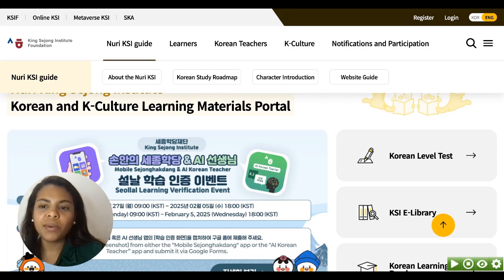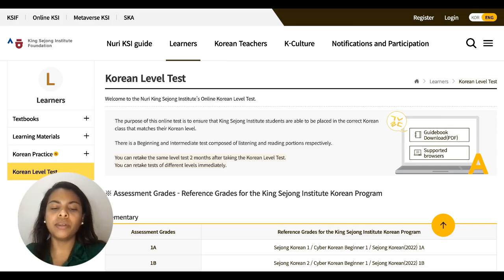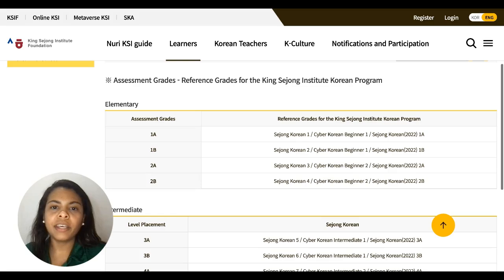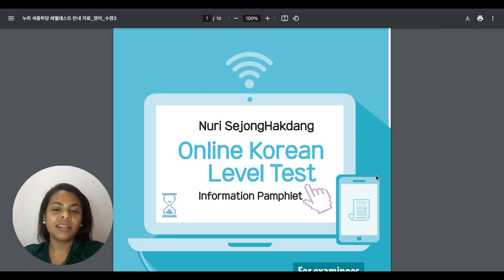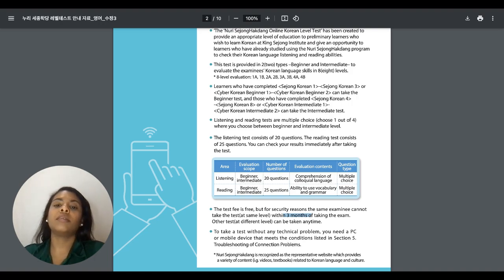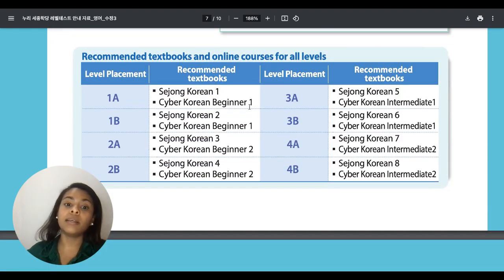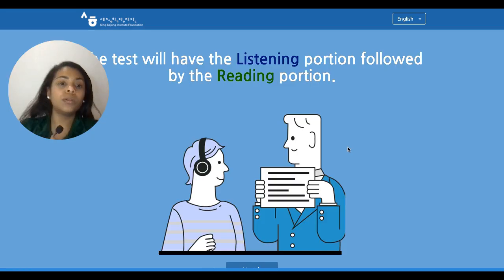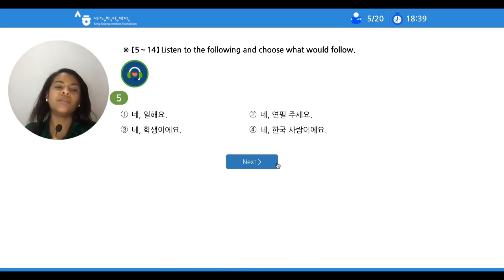FIND YOUR KOREAN LEVEL FREE in LESS THAN 1 H ! Perfect for Beginner and Intermediates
⚡️⚡️ Here's how to test your language skills in Korean for free ⚡️⚡️

I give Language learning and slow productivity tips and share my personal experience as a multipassionate.
Today I am sharing how to test your Korean level and also how to use this test in the long run to track your progress! I am using the King Sejong Institute's online placement test. This comprehensive guide walks you through the website features, details the structure of both beginner and intermediate level tests, and explains how your results are broken down into vocabulary, understanding, and grammar.

🌻 Timestamp🌻

00:00 Introduction
00:21 Tracking Korean Progress
01:09 King Sejong Institute Test Details
01:38 Navigating the Test Website
02:58 Test Levels and Recommendations
04:21 Test Process Walkthrough
06:31 Conclusion and Additional Resources

📹 MORE VIDEOS FOR KOREAN LANGUAGE LEARNING TIPS 📹

📱 You can reach me or DM on Instagram at @Yseuln_abroad